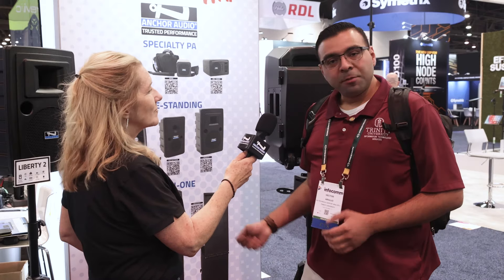Anchor Audio Hero Story | Hector Araujo at Trinity University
| Portable, Battery-Powered Sound Systems for Universities

At Anchor Audio, we make heroes. Our portable PA systems can be set up quickly and easily anywhere and play all day long. Like Hector Araujo describes in this video. Hector works at Trinity University, where they deploy Anchor Audio systems across their campus daily.

Trinity University uses the Bigfoot and Beacon systems across its campus at various social events, including events hosted by the university President. The portability, lack of wires, and battery life are features that make Trinity, and Hector, big fans!

Listen to Hector tell us what he loves most about his Anchor Audio portable PA systems.